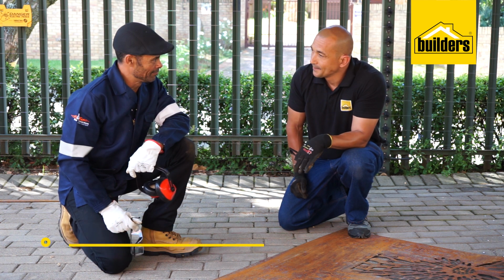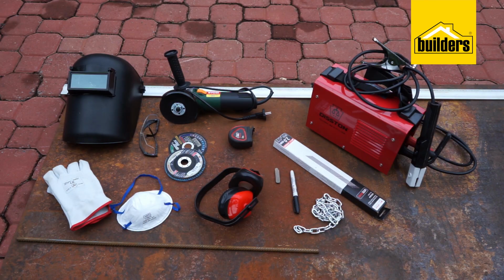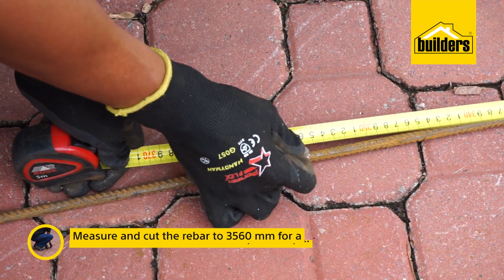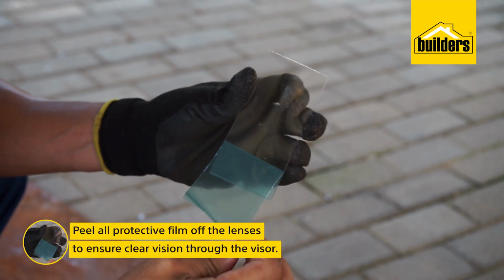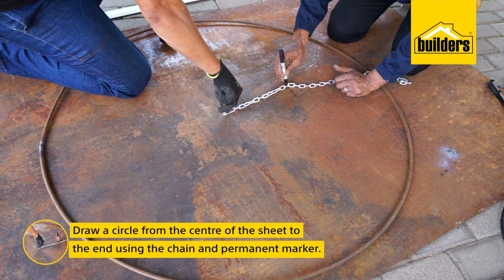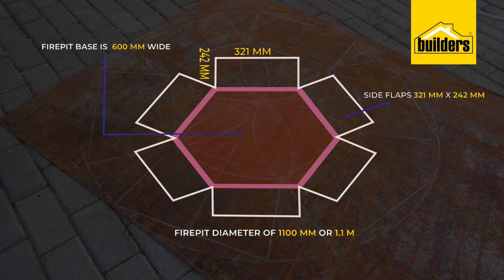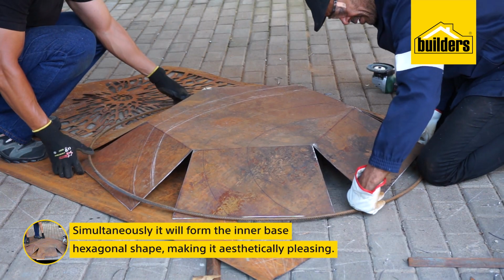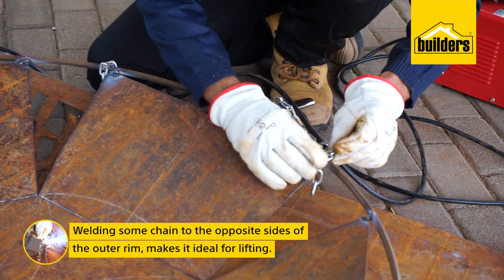Make your own Fire Pit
Alan Jacobs is joined by Ananais Roberts from Pimp My Junk and they show your how to make your very own Fire Pit, just in time for winter.